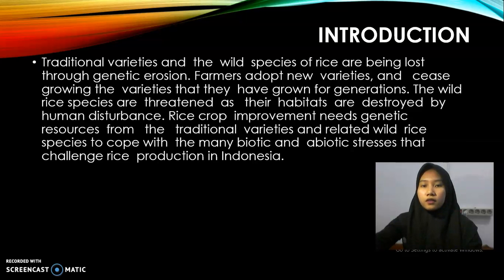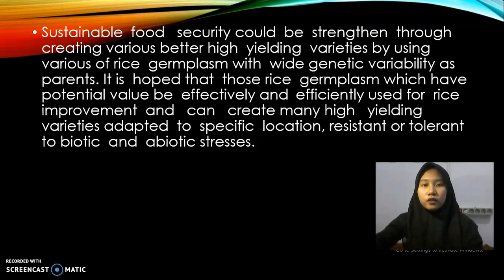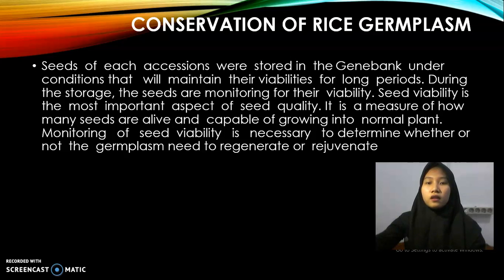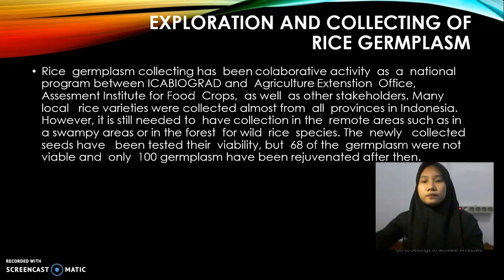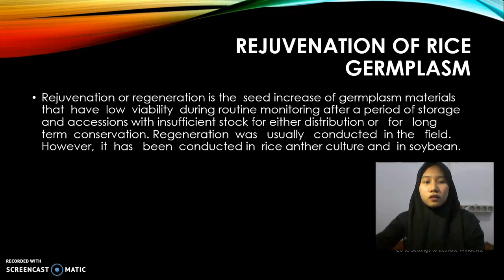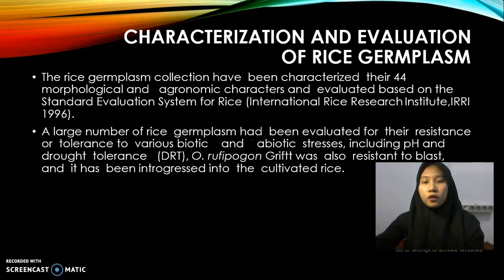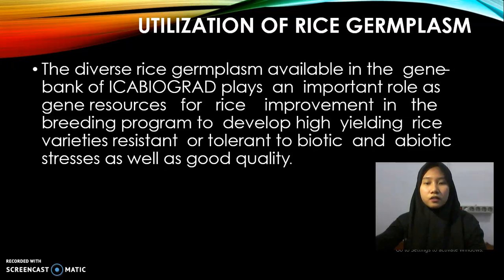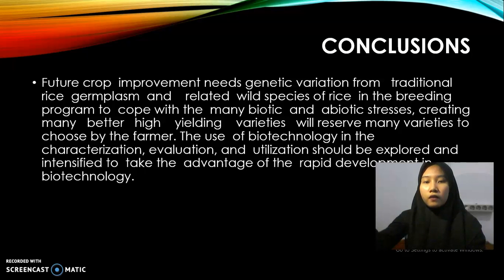Biotechnology in the Characterization, Evaluation, and Utilization of Indonesian Rice Germplasm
Name : Baiq Feby Zulfiani
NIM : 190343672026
Biotecnology -G